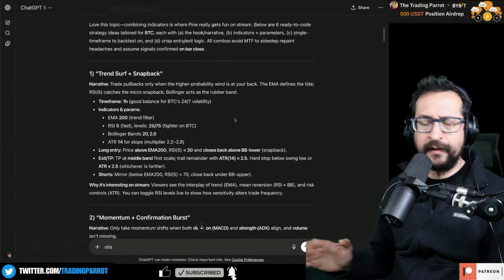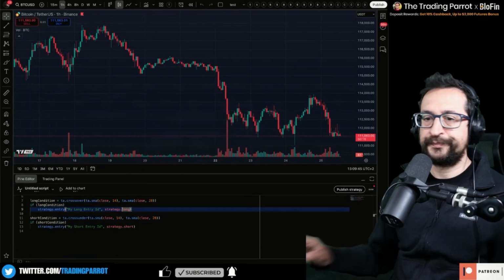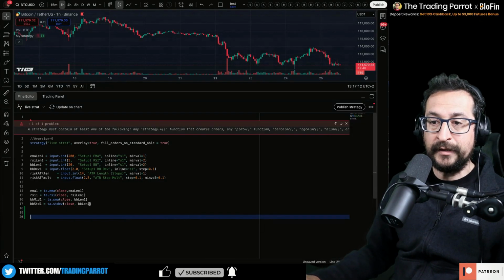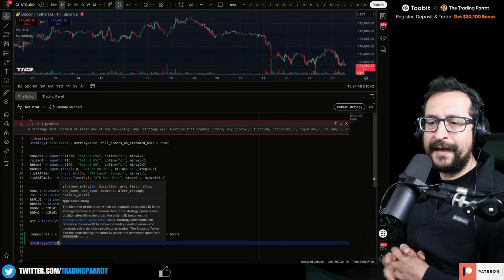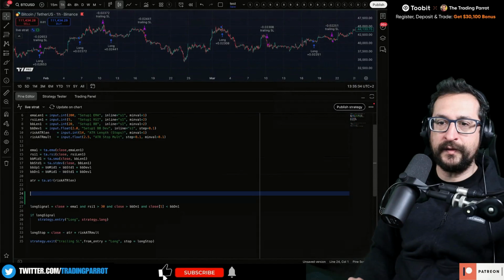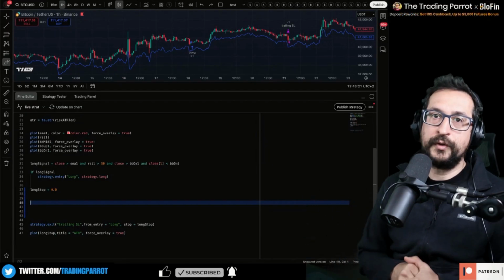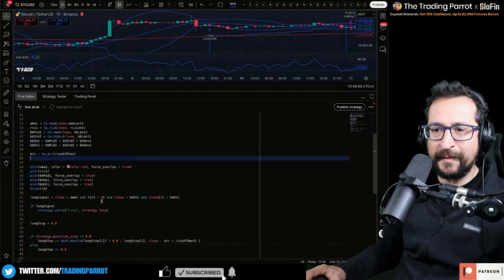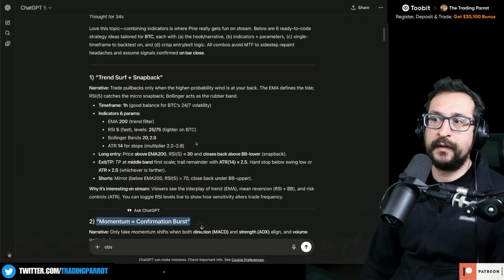PineScript Multi-Indicator Strategy Tutorial (Bollinger + RSI + EMA)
Learn to build profitable PineScript multi-indicator strategies combining Bollinger Bands, RSI, and EMA for trend-following entries with ATR trailing stops. This comprehensive tutorial covers advanced strategy development, debugging common issues, and avoiding overfitting pitfalls. Perfect for traders ready to automate their technical analysis and create robust trading systems that work across different market conditions.

00:00 Introduction to PineScript Elite Session
01:23 Multi-Indicator Strategy Overview
02:40 Understanding Repainting Issues
03:41 Strategy Components Explained
06:03 Creating New Strategy in TradingView
09:02 Setting Up Input Parameters
11:04 Calculating EMA and RSI Indicators
13:33 Building Bollinger Bands
17:19 Adding ATR for Trailing Stop Loss
19:00 Long Signal Entry Conditions
22:00 Strategy Entry Implementation
25:00 Exit Strategy and Trailing Stop Loss
28:00 Adding Visual Indicators to Chart
32:40 Fixing ATR Trailing Stop Logic
38:00 Performance Testing and Analysis
42:30 Avoiding Overfitting Strategies
45:00 ChatGPT vs Claude for Strategy Development
48:30 Closing Thoughts and Next Session